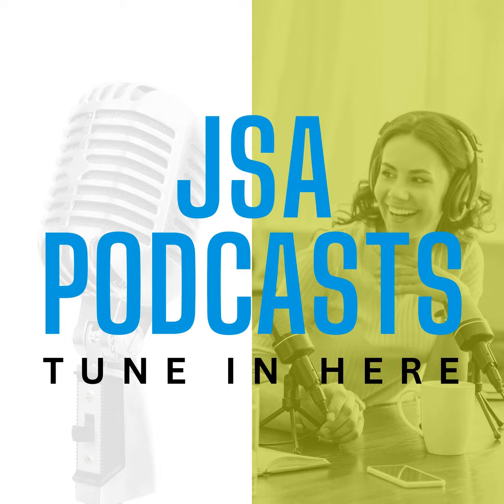Keith Dunnavant on the Future of Data Center Cooling: Innovations & 2025 Insights!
Join Munters’ Keith Dunnavant as he breaks down the latest in data center cooling advancements! In this video, Keith highlights Munters' in-house projects aimed at tackling the ever-growing demand for efficient cooling solutions. He explores the game-changing potential of liquid cooling and reveals exciting initiatives Munters has lined up for 2025 and beyond.